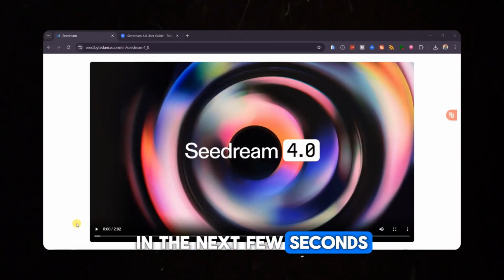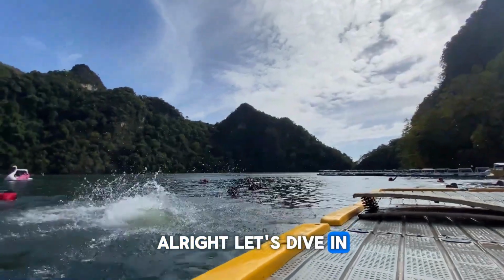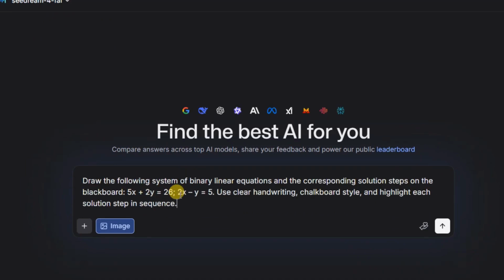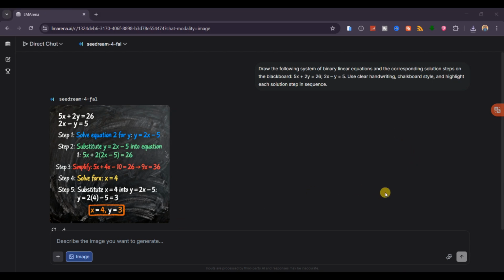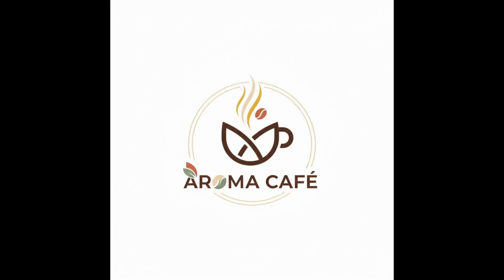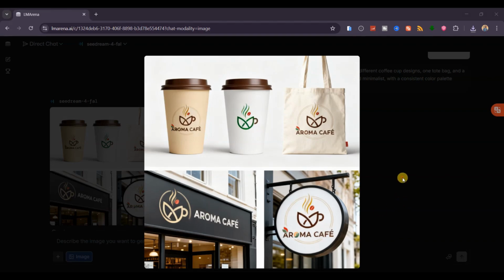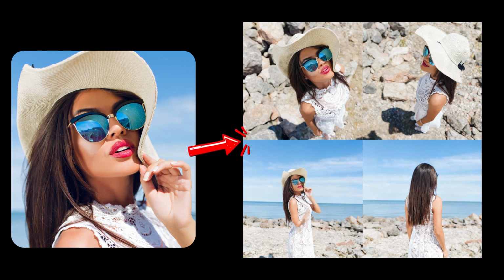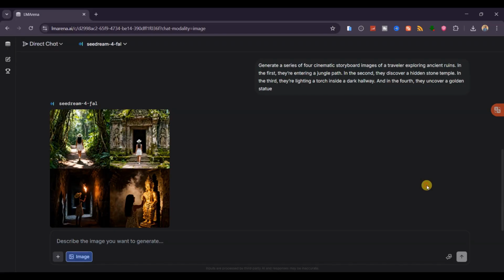How to use Seedream 4 for FREE (better than nano banana!)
Discover how to use Seedream 4.0 for FREE and see why it’s even better than Nano Banana! In this tutorial, I’ll walk you through live demos of Seedream’s powerful features—knowledge-based generation, image-to-image editing, and reference-based design—showing how to create professional-quality images, branding visuals, and more without paying a cent. Perfect for creators, designers, and anyone exploring the future of AI image generation.

👉 Stay till the end to grab my Free AI Tools Checklist that helped me grow from zero to 7,000 subscribers.

🔑 Target Keywords (for description, tags & SEO)

Seedream 4.0 tutorial

How to use Seedream 4 for free

Seedream vs Nano Banana

AI image generator 2025

Free AI art tool

AI branding visuals

AI image-to-image editing

Best free AI tools for creators

Bytedance Seedream explained

Free 4K AI image generation